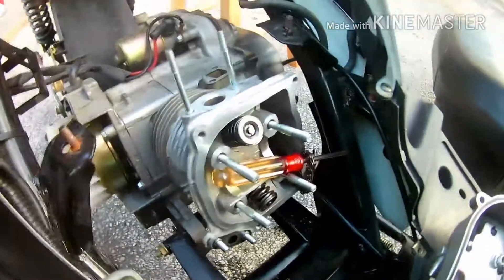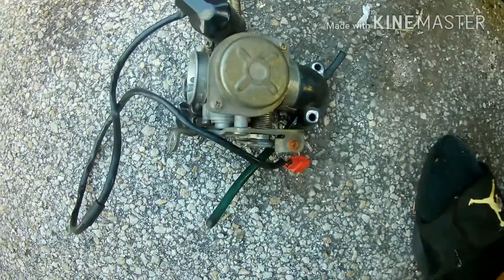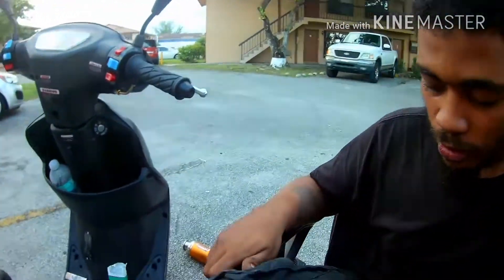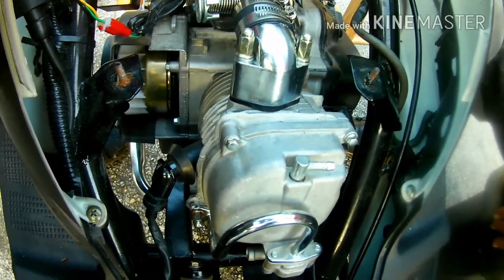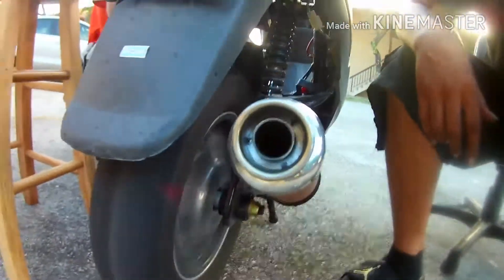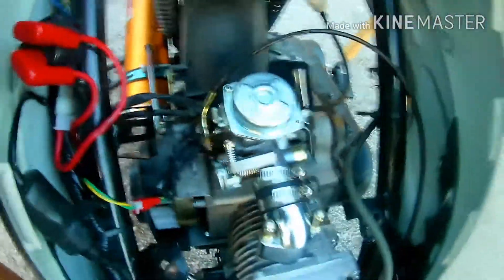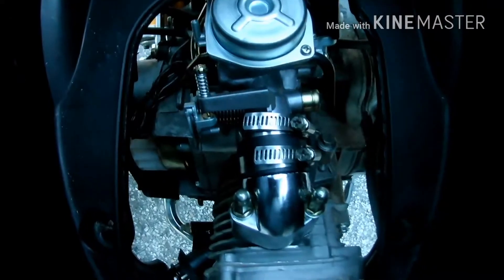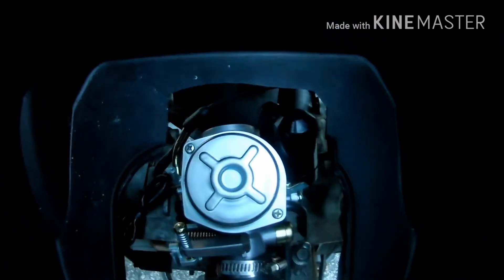100cc big bore kit update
Ran into a couple problems with the Big Bore Kit that it had a big valve head but it did not so had to rebuild the engine with the star system to equal out the pressure and air fuel ratio if you have any questions or comments feel free to ask